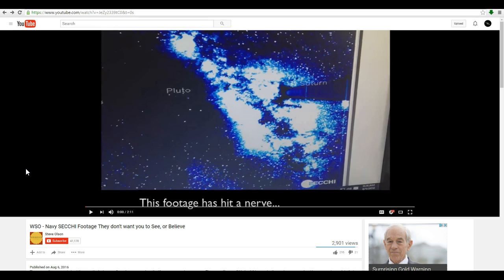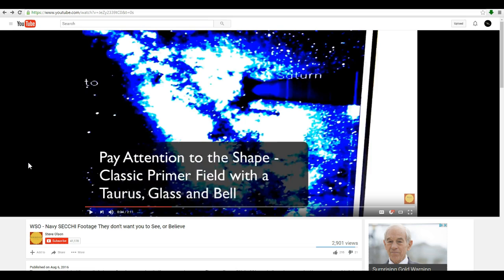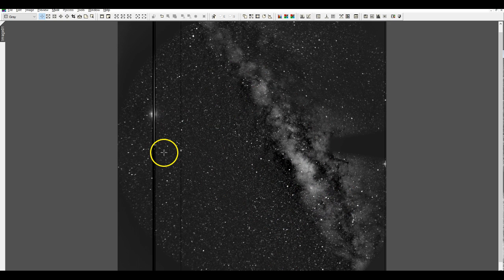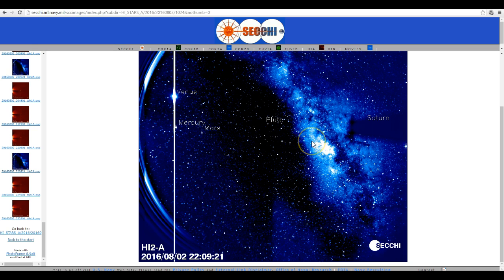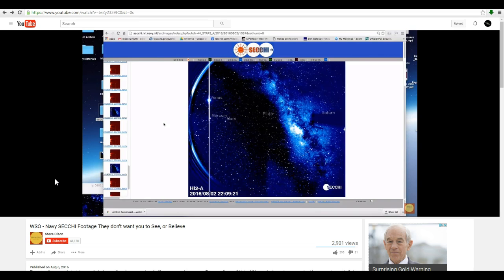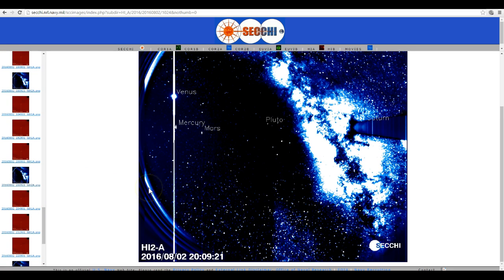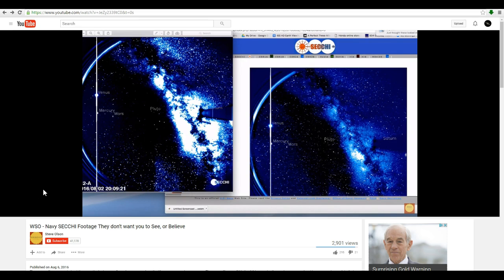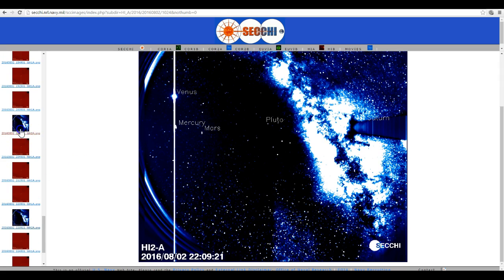WSO Deception Part 2 - Steve Doubles Down